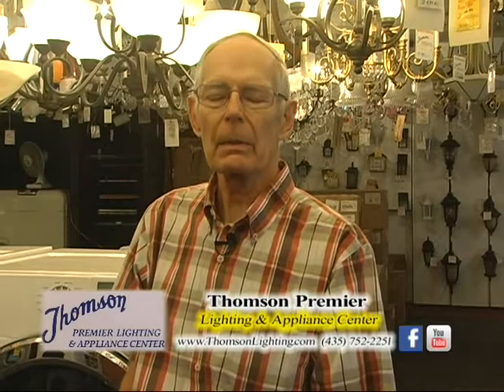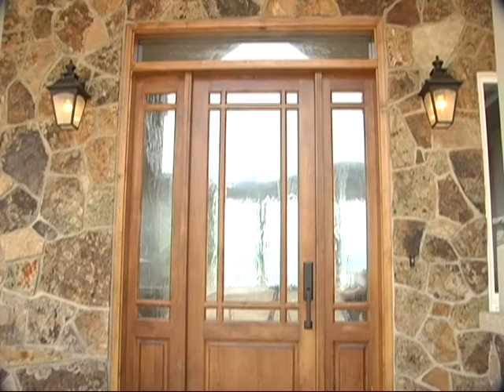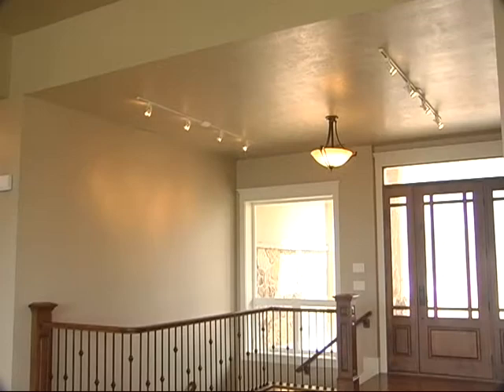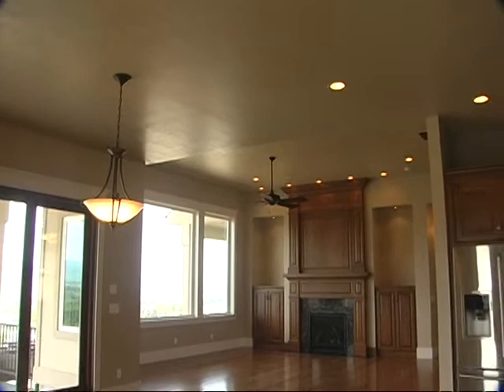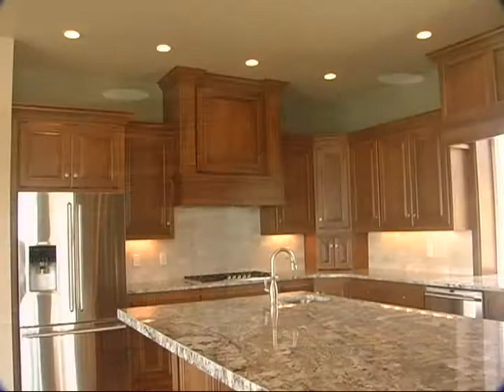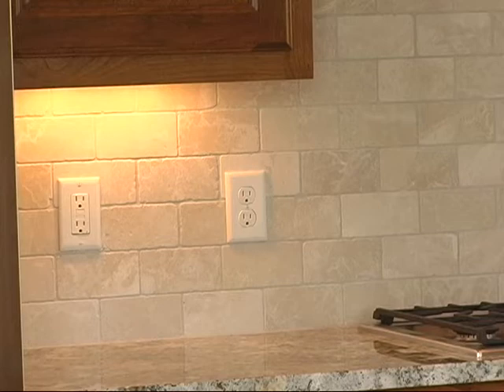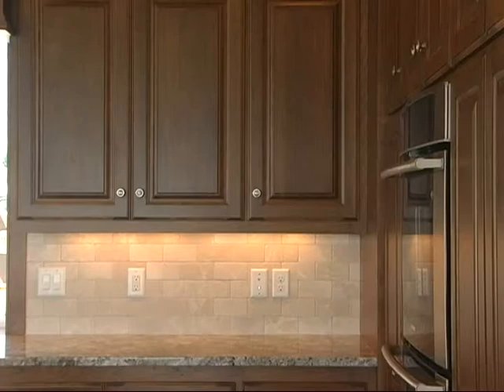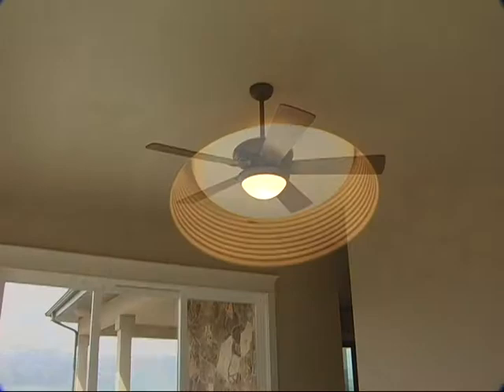Thomson Premier Lighting & Appliance entry and kitchen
In today's world, the kitchen is often the center of family activity. Kitchen Lighting requirements depend on the size and complexity of the kitchen space. While the kitchen is primarily a work area, it may also be used for dining or as a gathering place for family and friends.

Thomson Premier Lighting & Appliance
 127 South Main